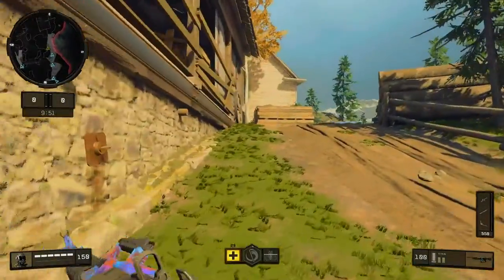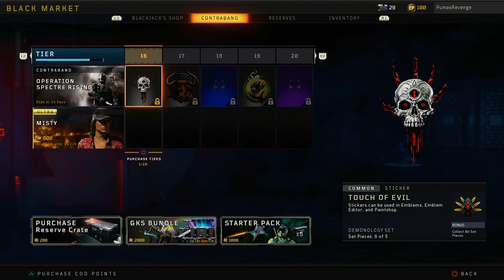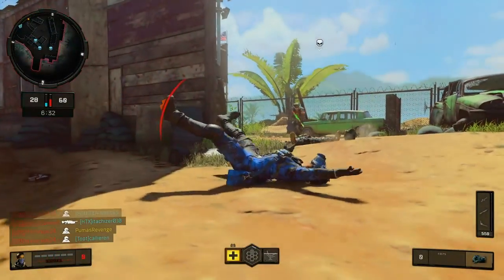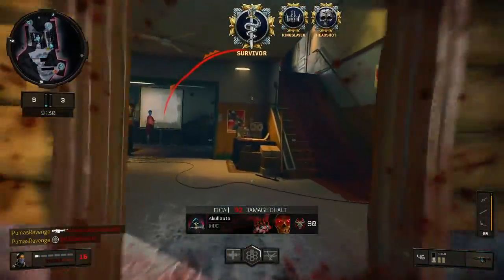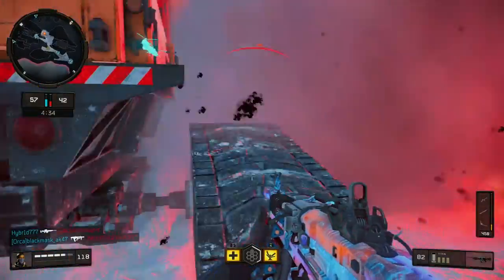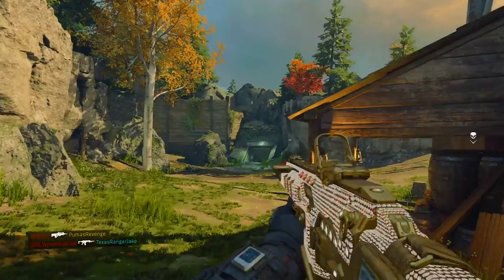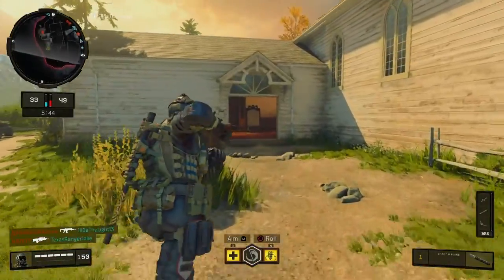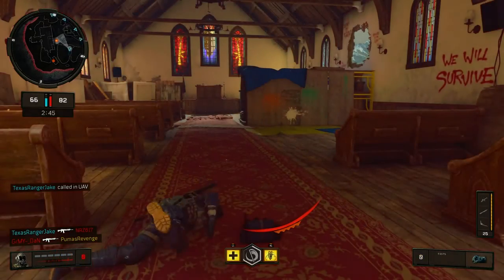The HUGE Spectre Update 1.17 CHANGED Black Ops 4 (BO4 Spectre Rising Operation)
Have you used the Spectre in Black Ops 4? What do you think?

● Chuki Beats - "MELANIN" (Chill Type Beat) | Chill Trap Type Beat 2019 / Chill Rap     Instrumental (Prod. Chuki Beats)
● Chuki Beats - MOONROCK / Best Trap Beats 2019 | Hard Rap Beat / Dark Trap Beat 2019